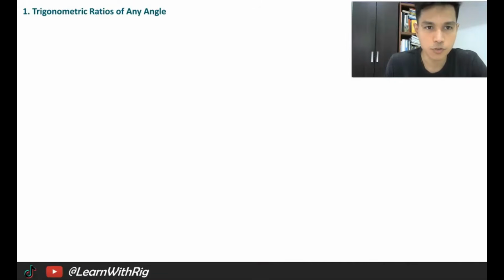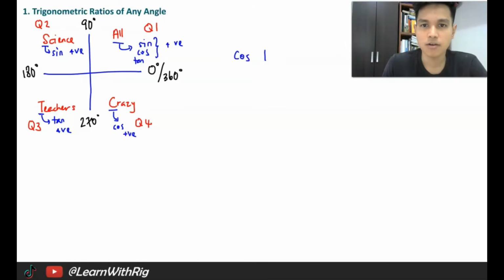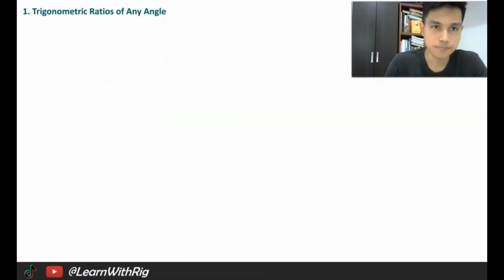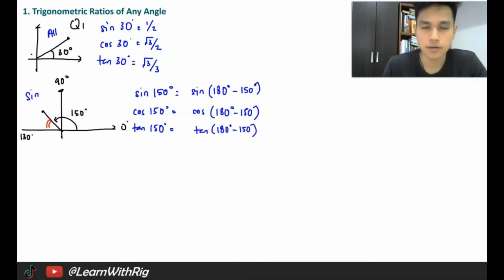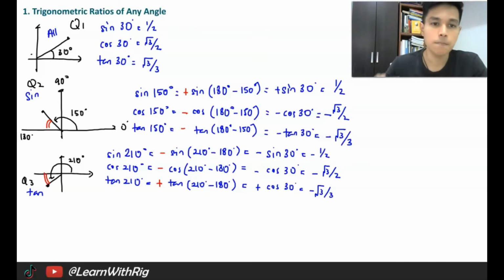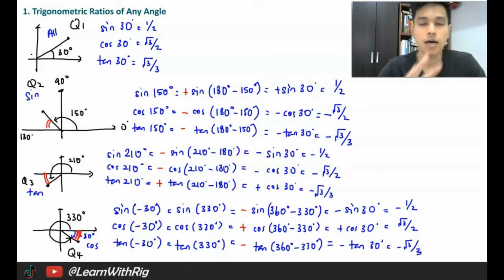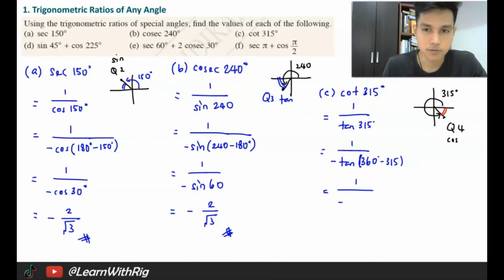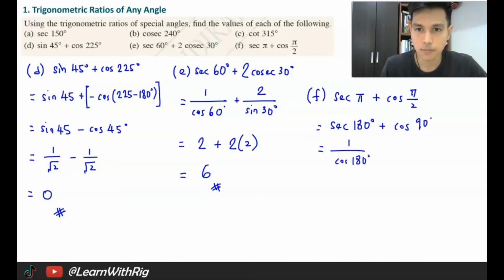[ADD MATHS] Form 5 Chapter 6 - Trigonometric Functions (Part 1) | KSSM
This video covers the basics of ADD MATHS Form 5 Chapter 6 - Trigonometric Functions (Part 1).